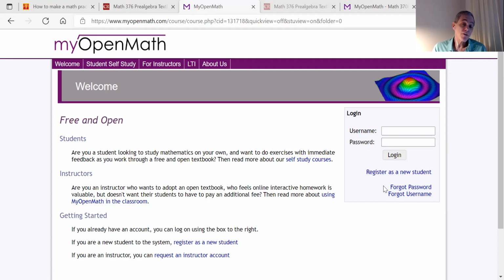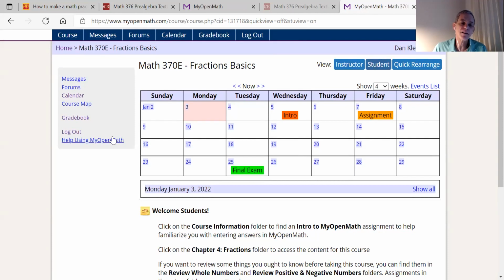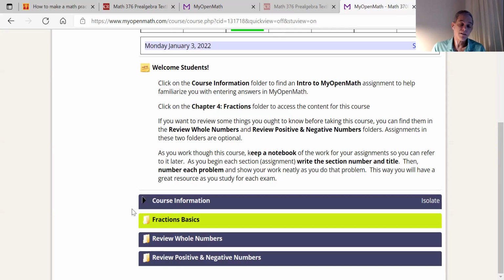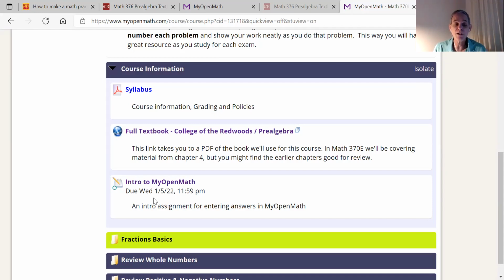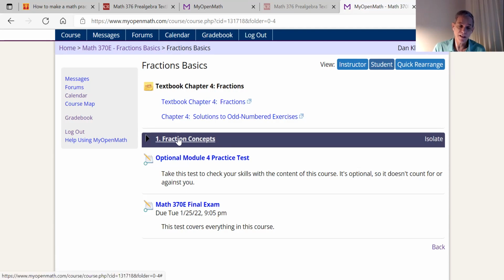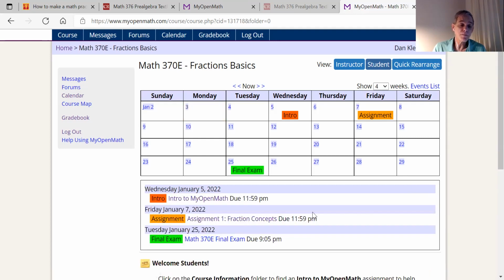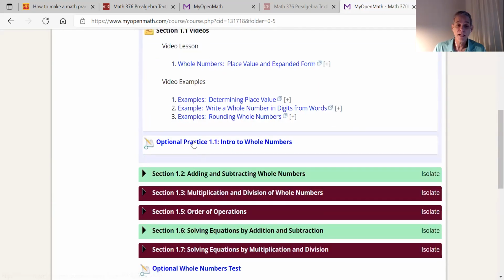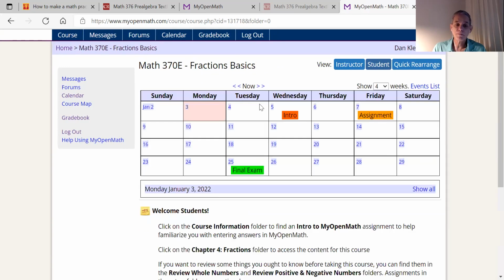Introduction to MyOpenMath for 370E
This video goes over some of the main features of MyOpenMath we'll need in Math 370E.